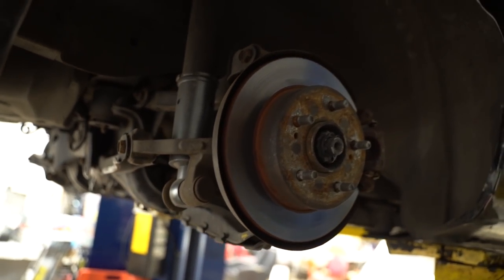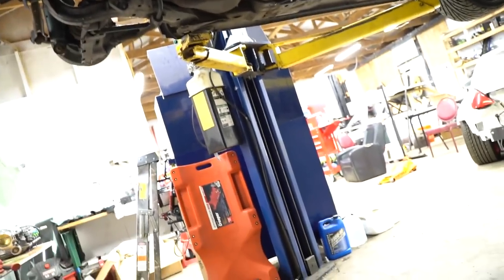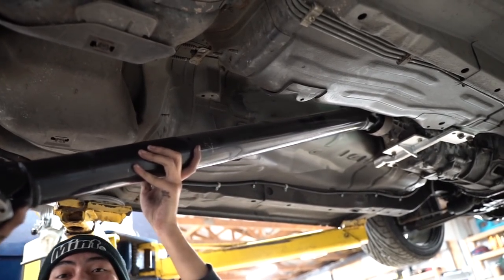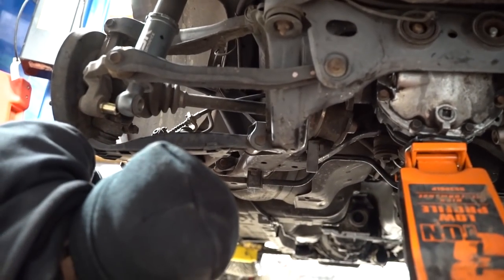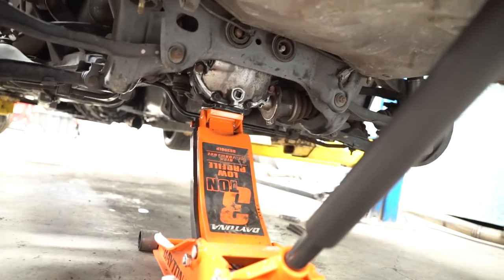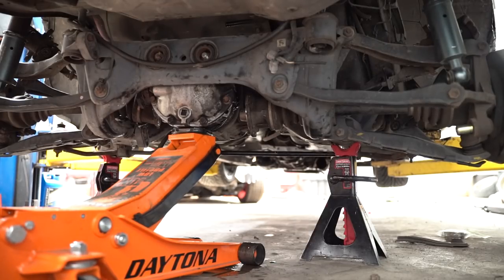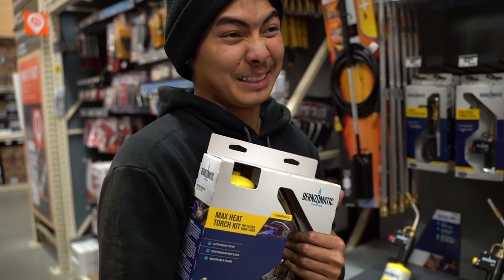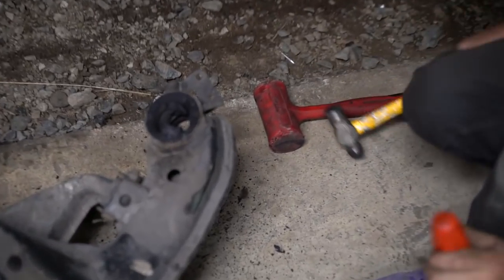1jz S14 Rear Sub-frame OUT